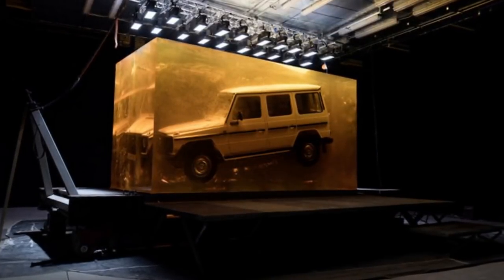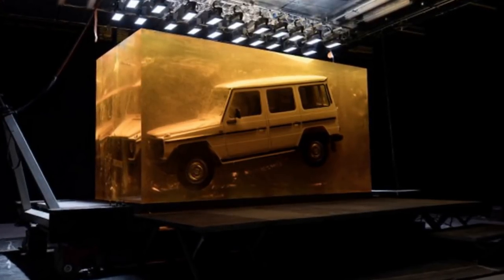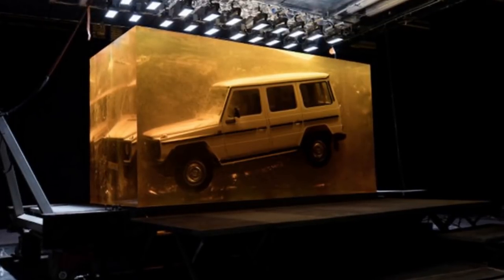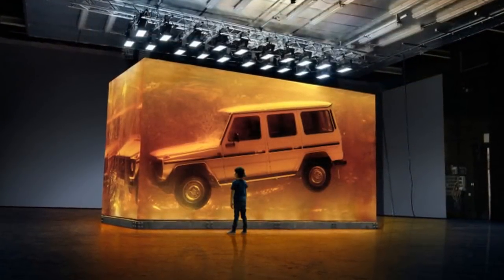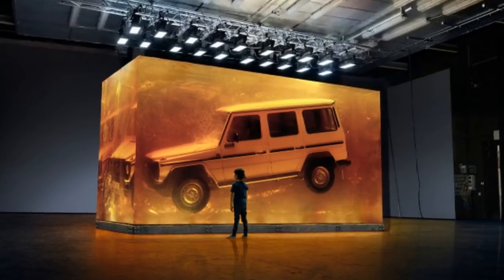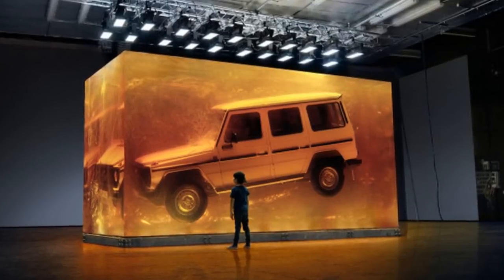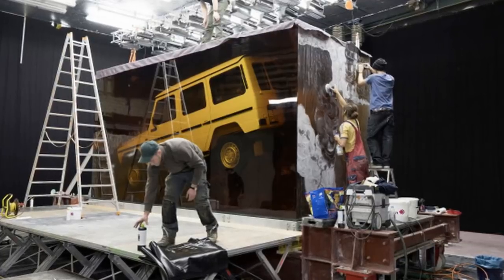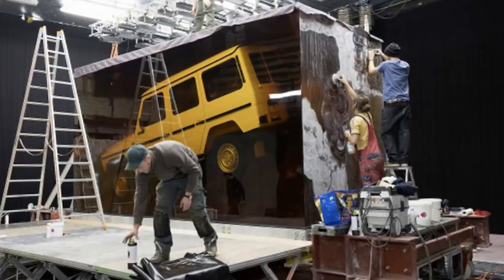Mercedes G-class : encases 1979 G-Class in resin at NAIAS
Mercedes G-class 1979 - will see something mighty peculiar. To mark the introduction of the second-generation Mercedes-Benz G-Class as a 2019 model the brand has constructed a 49-ton synthetic resin display with a 1979 G-Class wagon inside it. We could say it's of Jurassic proportions.